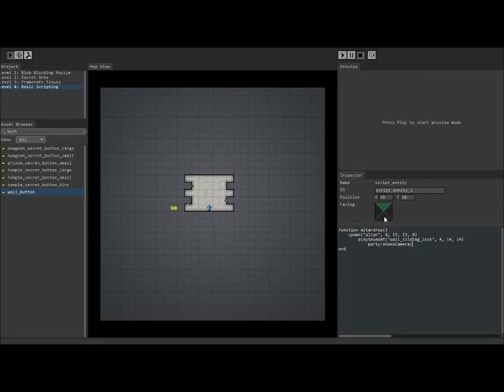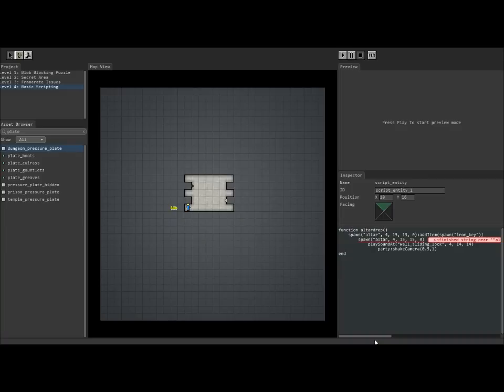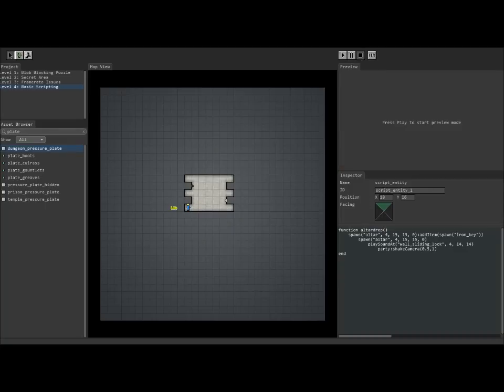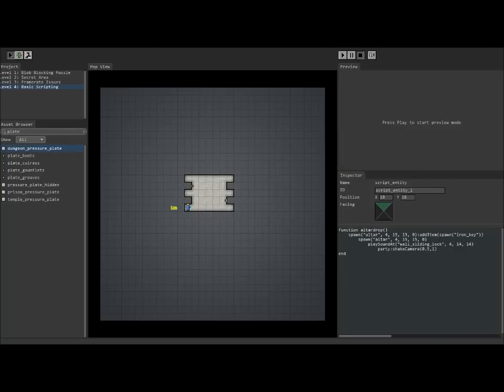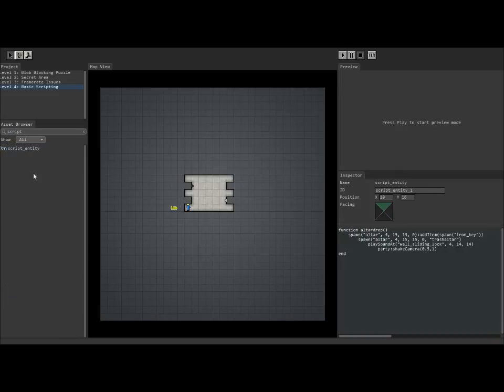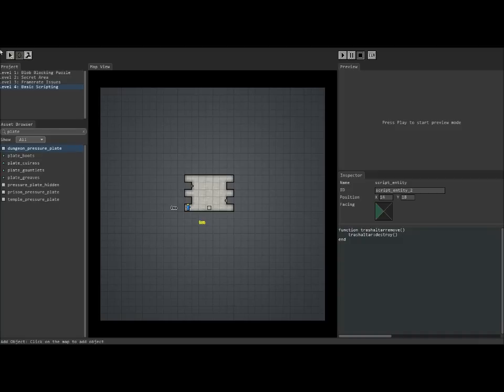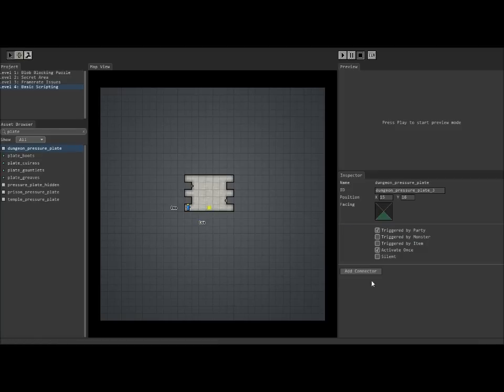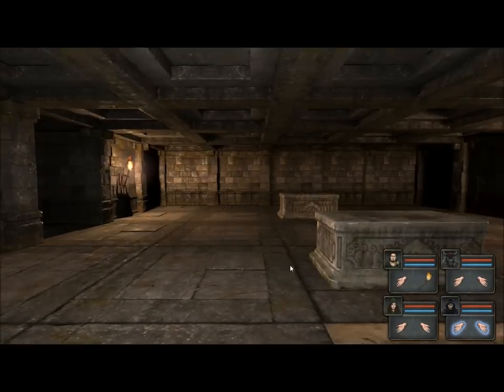Grimrock Editing Tutorial - Basic Scripting (Part 2)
How to spawn items, shake the camera, call sounds, and destroy objects from a lua script